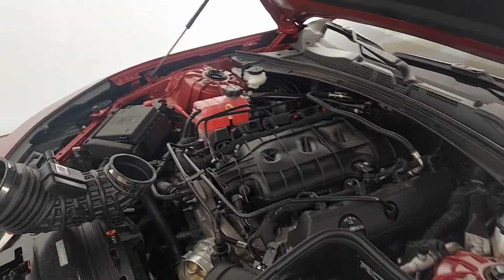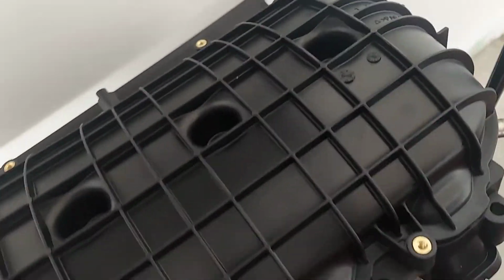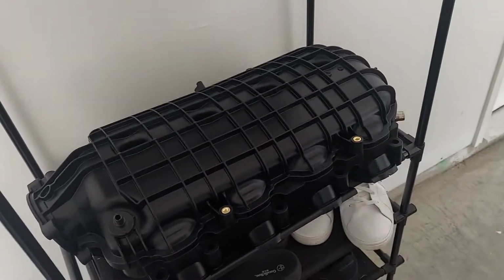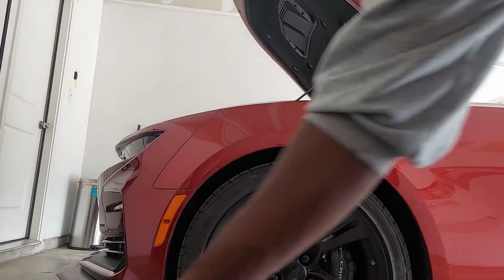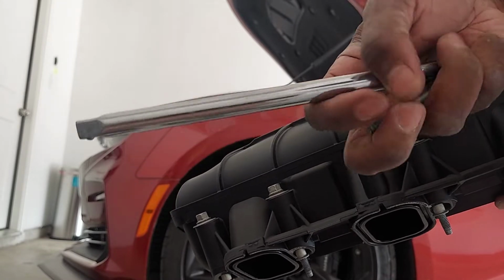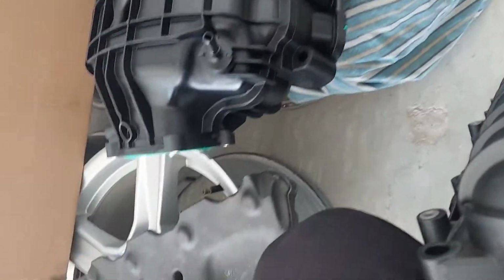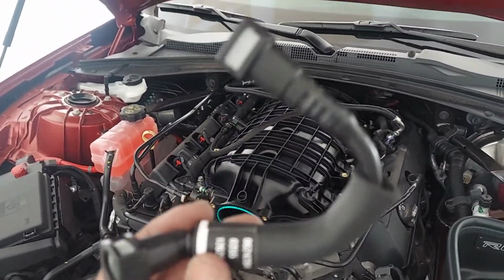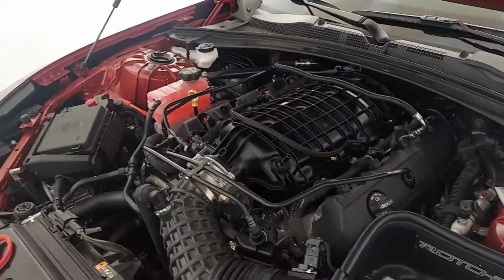2021 Camaro SS lt2 intake install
Not a detailed install but just showing my 2nd performance mod

mod #2